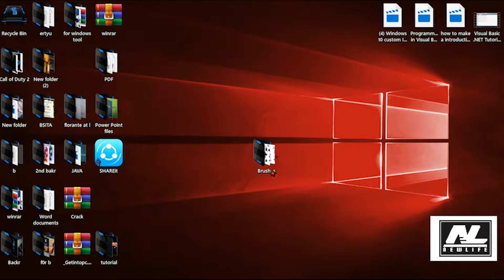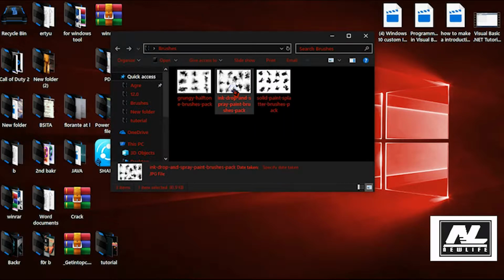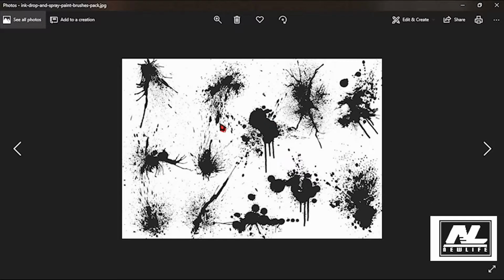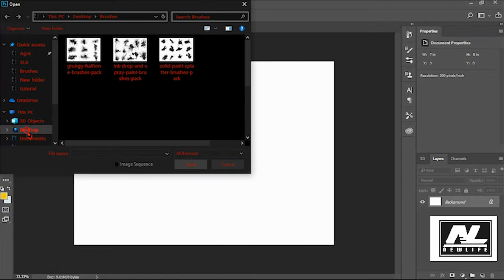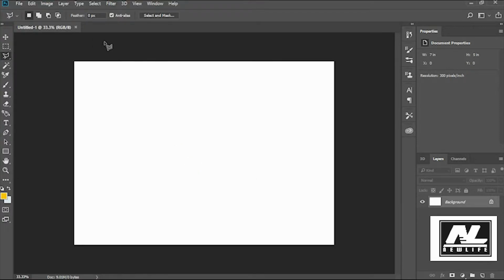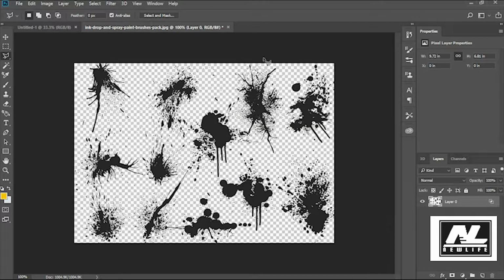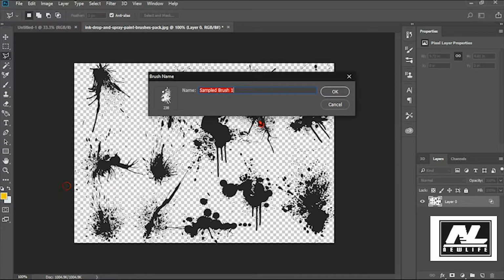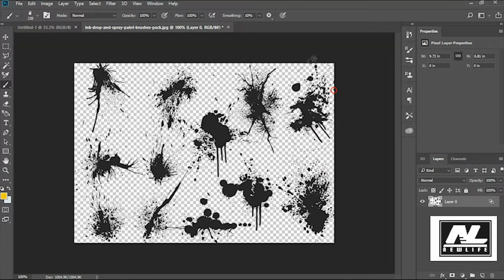How to make a brush in adobe photoshop CC 2018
Hi guys this tutorial is helping you to create or make a brush in adobe photoshop CC 2018 , I hope that you like this video guys thank you for watching this pleas like and subscribe.